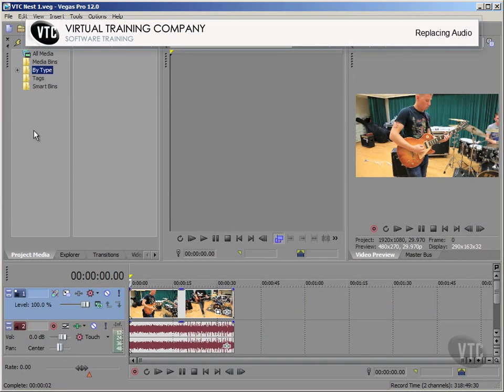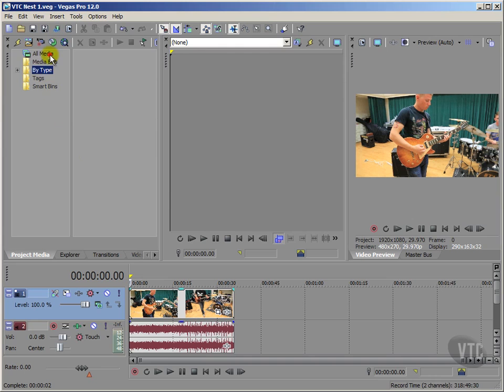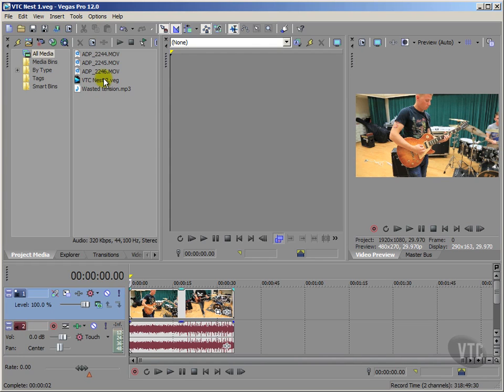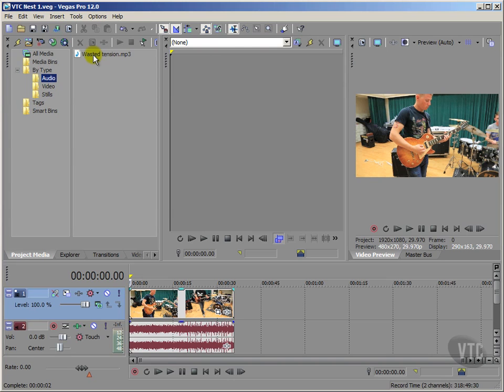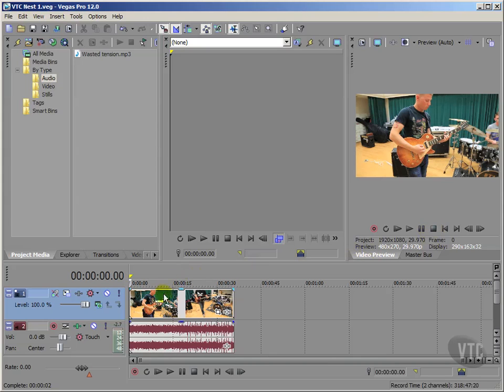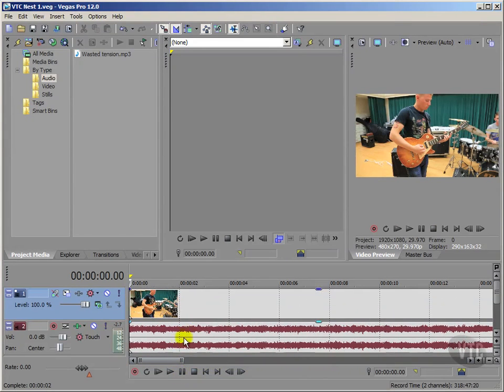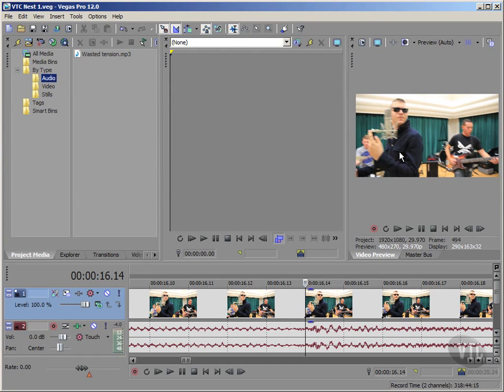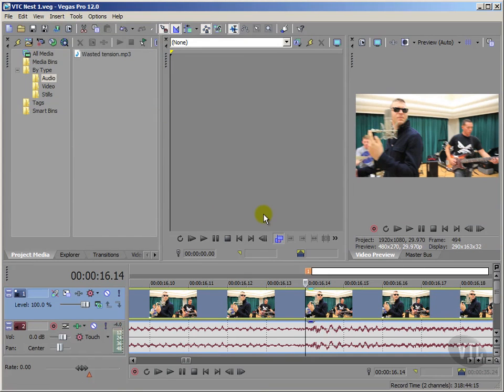33.Sony Vegas Pro 12 - Replacing Audio